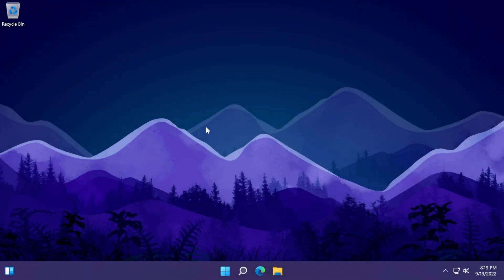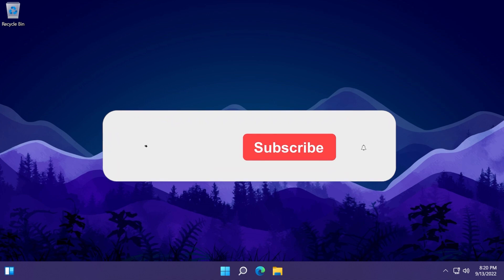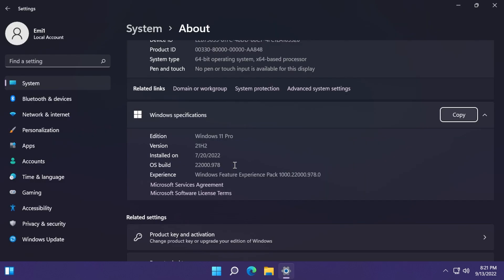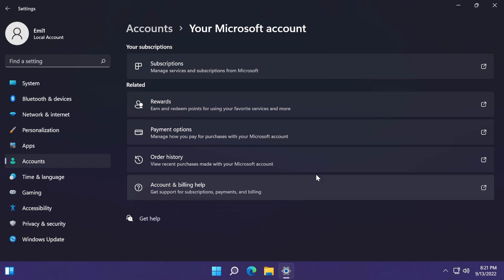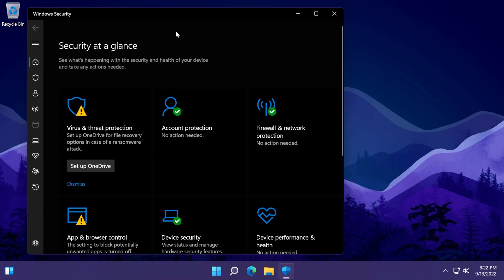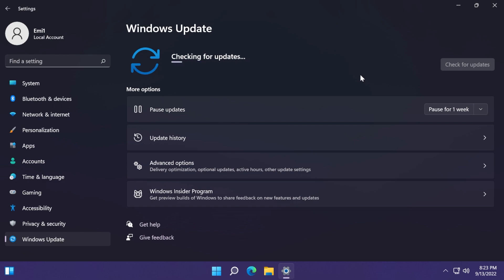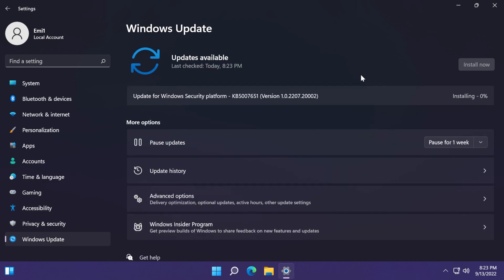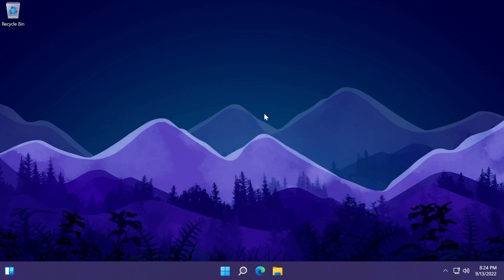New Windows 11 Update 22000.978 - Last Update for the Main Release before Windows 11 22H2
New Windows 11 Update 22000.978 (KB5017328) - Last Update for the Main Release before Windows 11 22H2